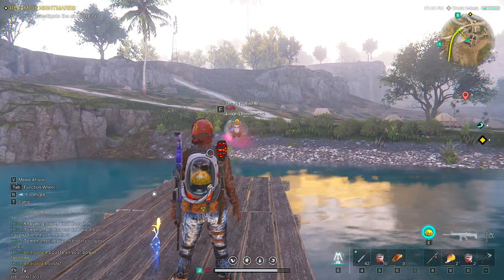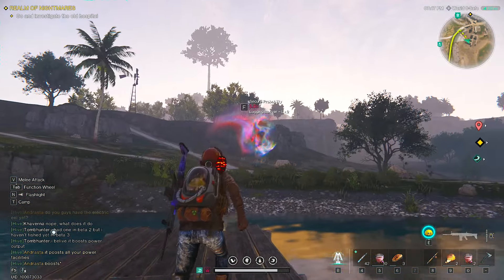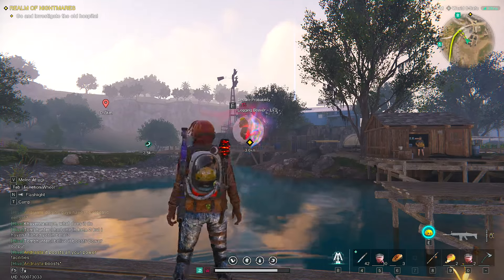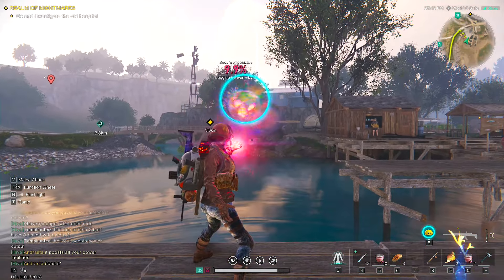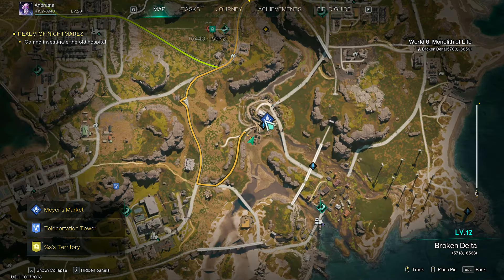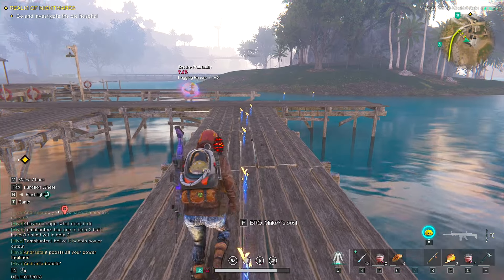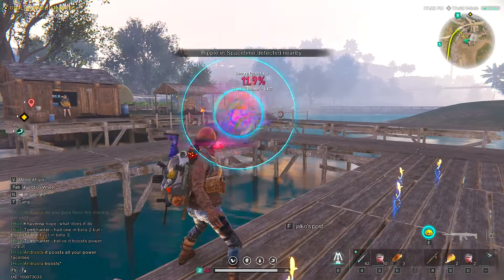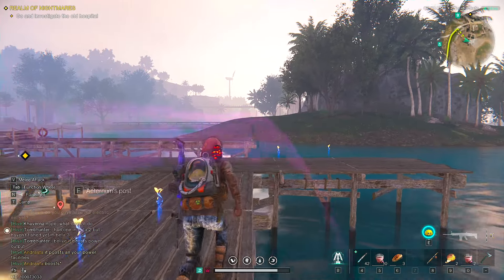How To Get Logging Beaver Deviant In Once Human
Welcome to our latest gaming adventure, where we'll show you how to capture the elusive electric eel transformation in Once Human. In this thrilling episode, we dive deep into the depths of the virtual pond to uncover the secrets of this shocking ability.

Description:
Dive into the immersive world of "Once Human," where survival instincts reign supreme and every decision could mean the difference between life and death. In this groundbreaking online survival game, players find themselves thrust into a post-apocalyptic landscape teeming with peril and opportunity.

Set in a world ravaged by a mysterious cataclysmic event, "Once Human" challenges players to adapt, evolve, and overcome the harsh realities of a world on the brink of collapse. As a survivor, you must scavenge for resources, forge alliances with fellow players, and confront the ever-present dangers lurking around every corner.

Whether you're braving the desolate urban ruins, navigating treacherous wilderness, or battling against other desperate survivors, "Once Human" offers a dynamic and unforgiving gameplay experience unlike any other. With stunning graphics, immersive storytelling, and a vast open world to explore, every moment in "Once Human" is a test of your survival skills and determination.

Craft weapons, build shelters, and master the art of survival as you carve out your own destiny in this harsh new world. Will you rise above the chaos and forge a new future, or succumb to the dangers that lurk in the shadows? The choice is yours in "Once Human." Join the adventure today and see if you have what it takes to survive in a world where humanity itself hangs in the balance.